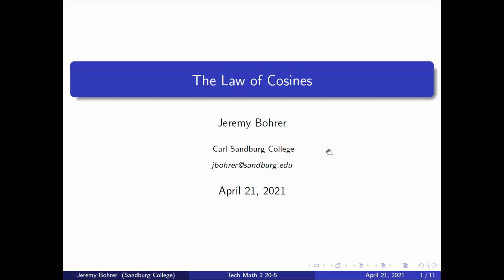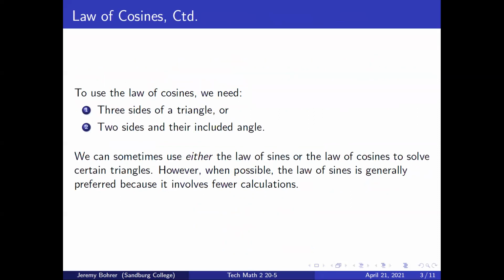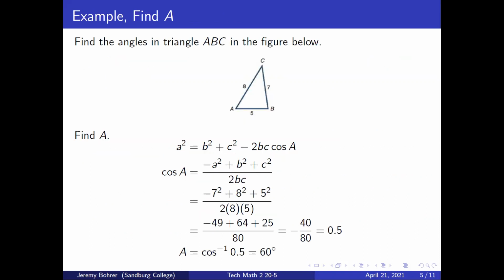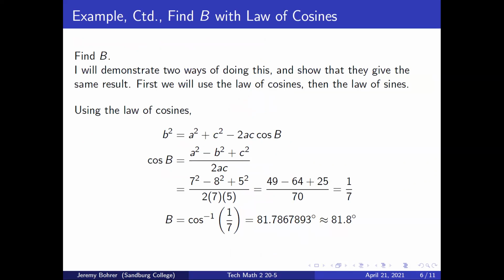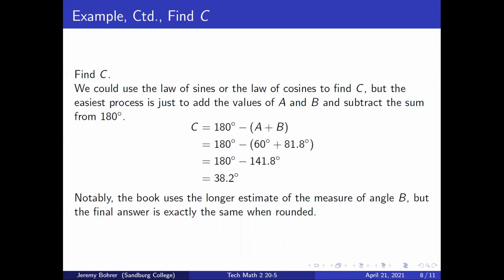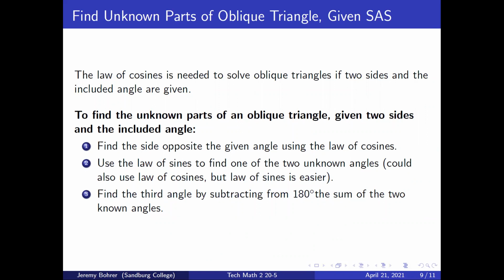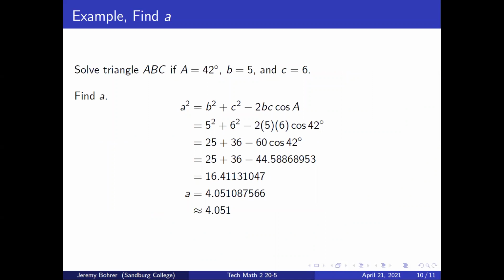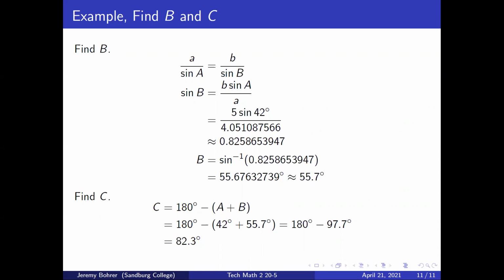Tech Math II 20-5